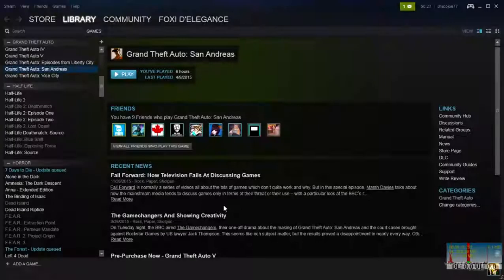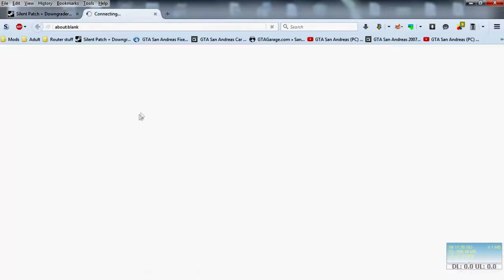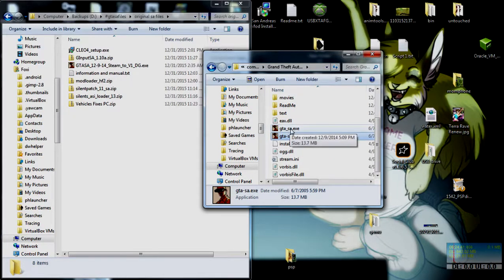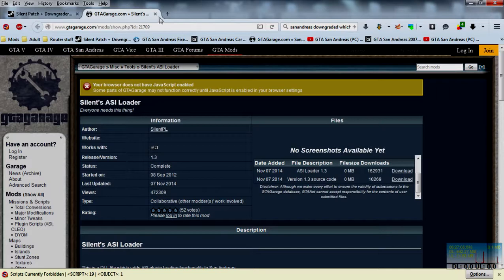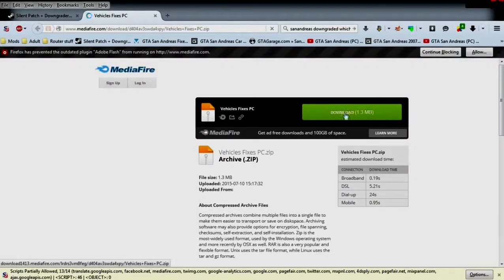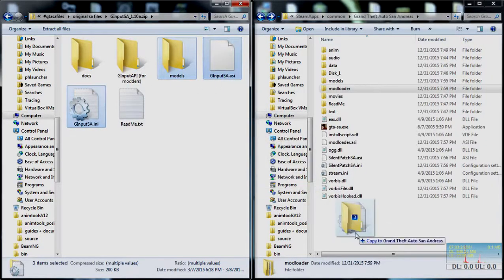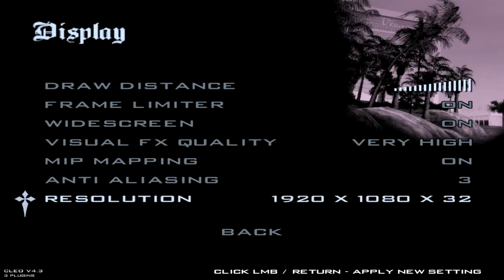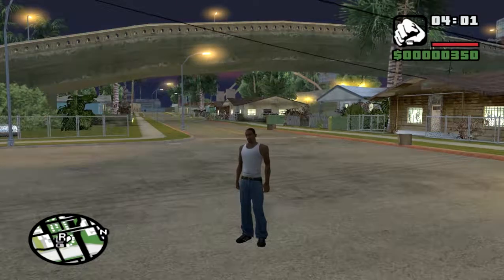How to Make GTA San Andreas Moddable 2016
Foxi kicks off the new year with a step by step guide on how to make GTA San Andreas Moddable and how to fix many issues.
Video was darkened and sound boosted for quality purposes.